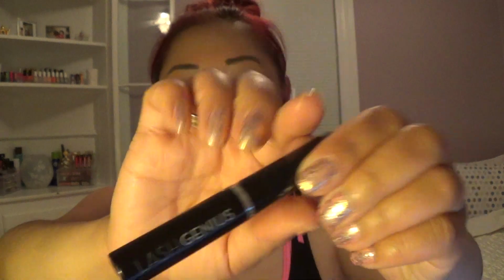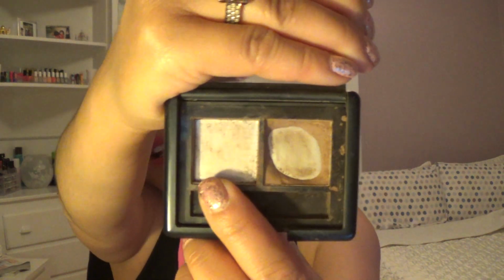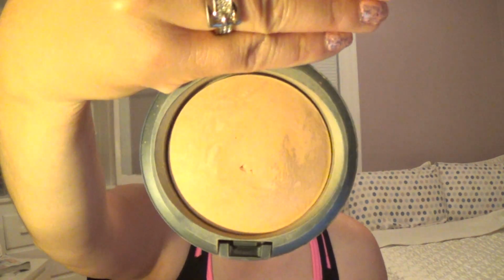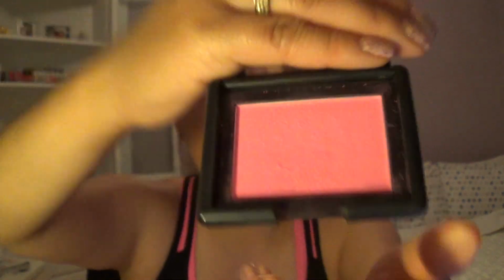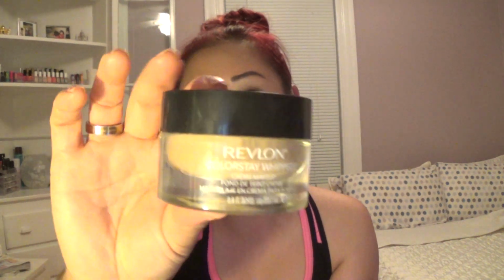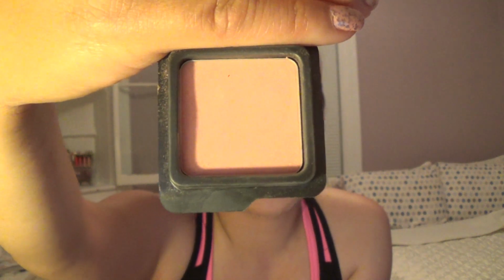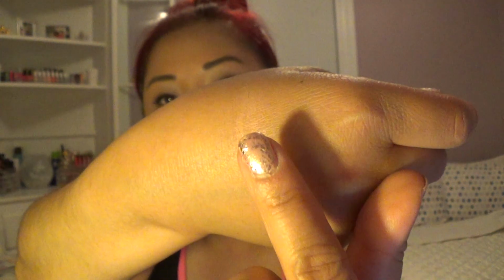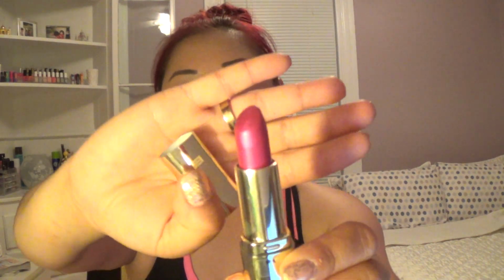2014 Project Pan ROUND 3 - Update #3!!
Also check out my blog for more beauty related posts I think I am a better writer, than speaker on camera. at least for now while I get the hang of this whole filming process.

Stay Beautiful
XOXO
-Kristen-